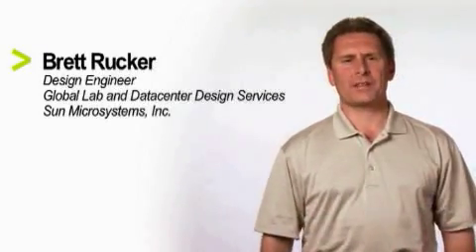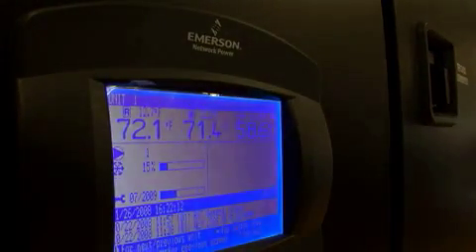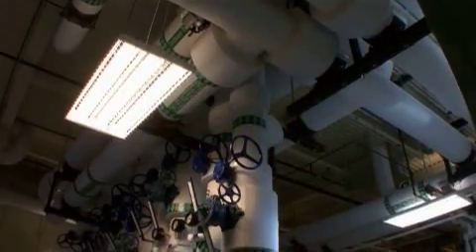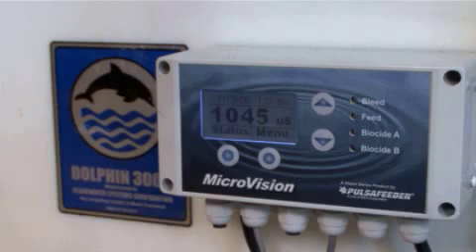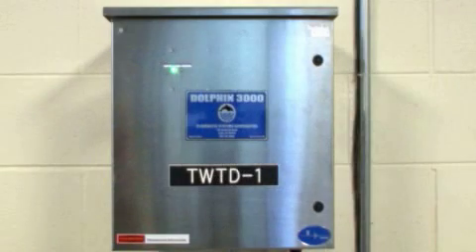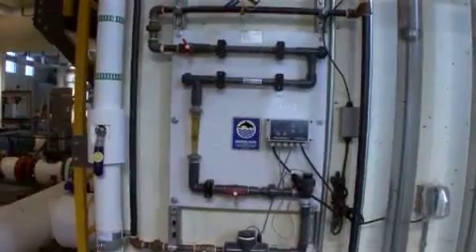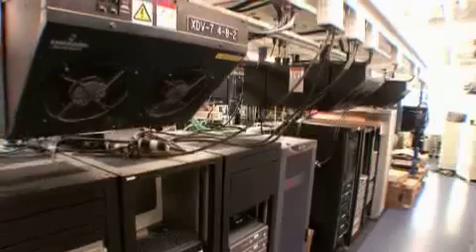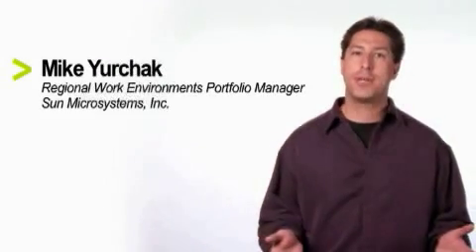Innovative Efficiency & Sustainability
Tour the latest of Sun's innovative and efficient datacenters and see how Sun revolutionized the approach to datacenter design with our Colorado Datacenter.